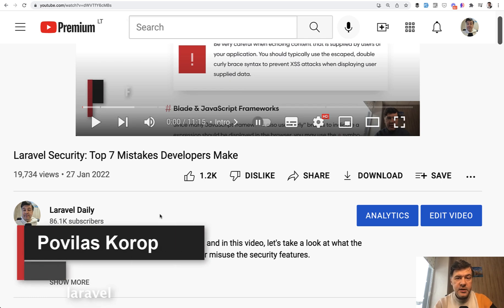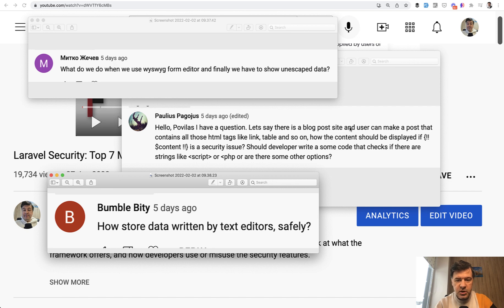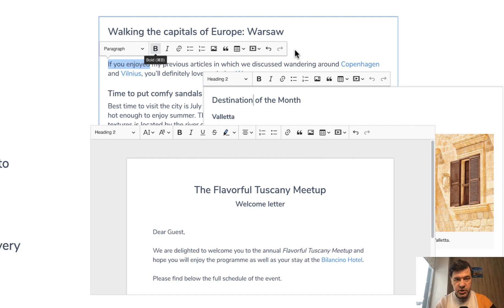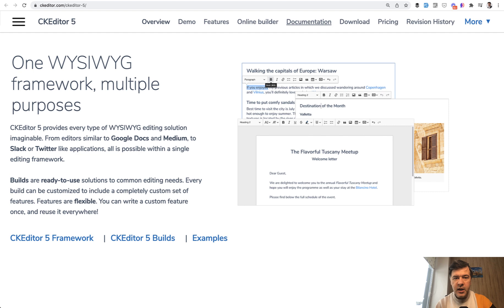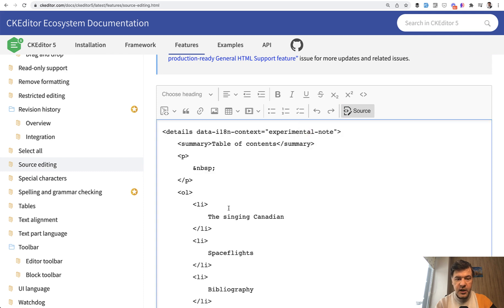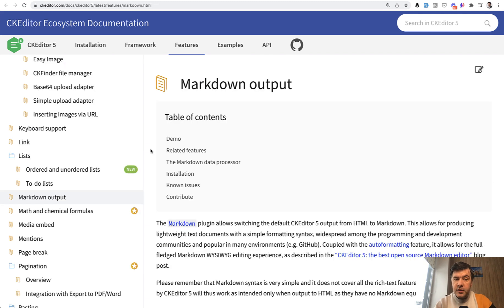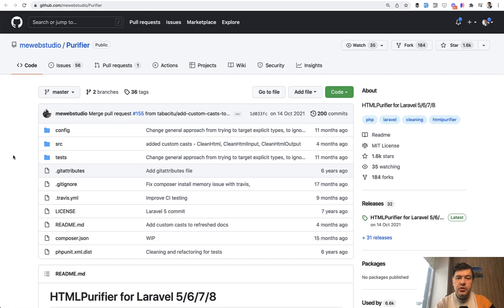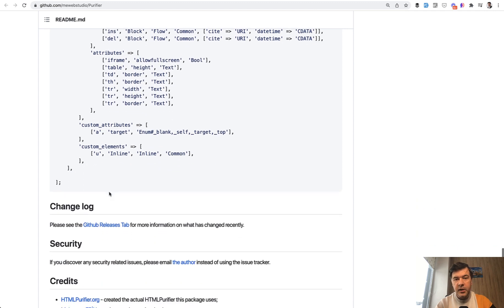Laravel and WYSIWYG Text Editors: Protect from XSS Attack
While using editors like CKEditor, it's quite easy to miss the protection from XSS vulnerability, because editors save the code in HTML. How to deal with that? A few tips from me.